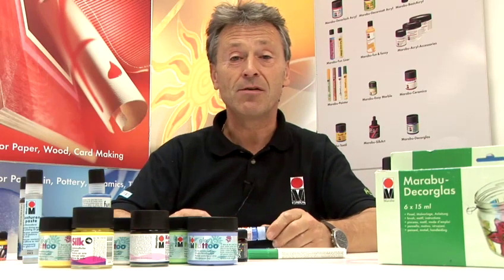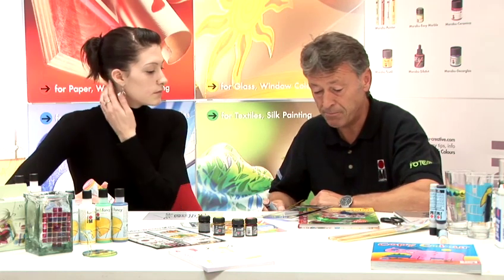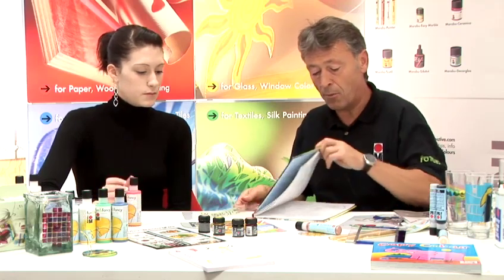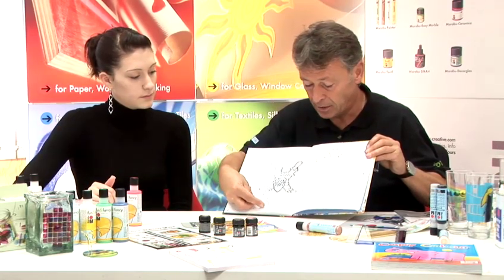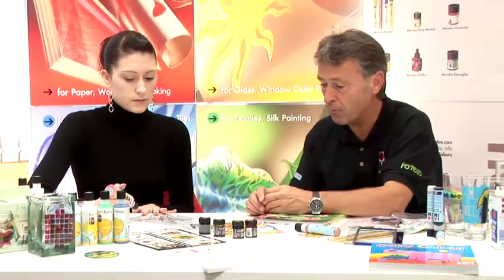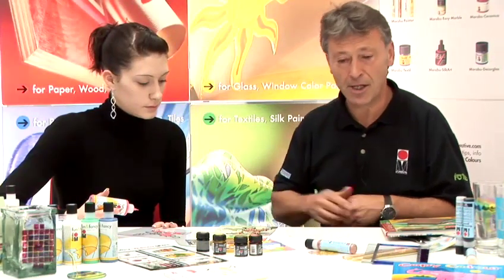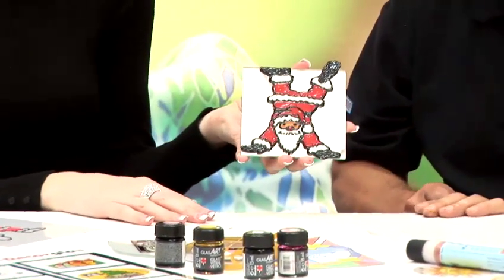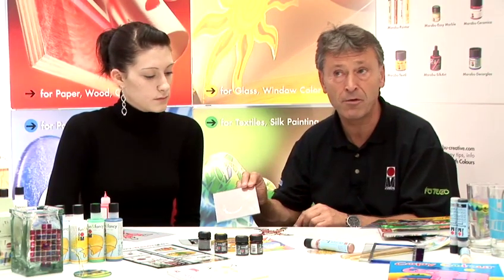How To Do Glass Painting Techniques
Looking for a tutorial on How To Do Glass Painting Techniques ? This invaluable instructional video explains accurately how it's done, and will help you get good at glass painting. Enjoy this instructional video from the world's most comprehensive library of free factual video content online.